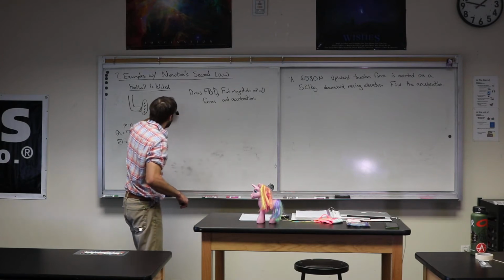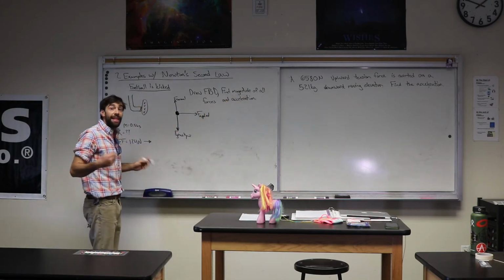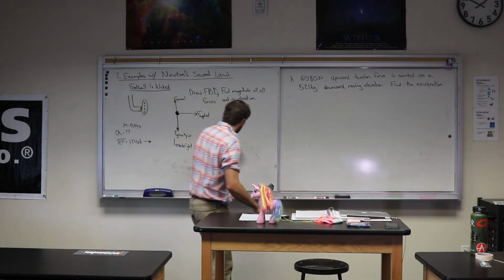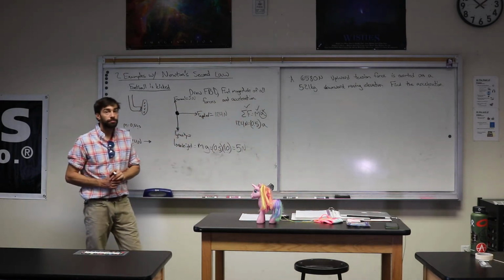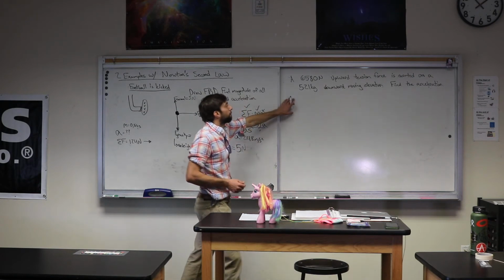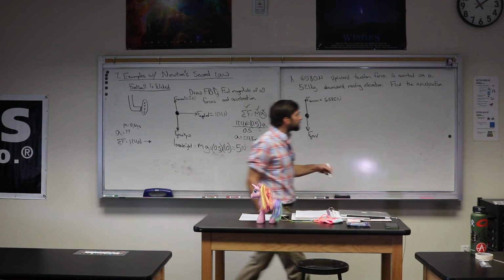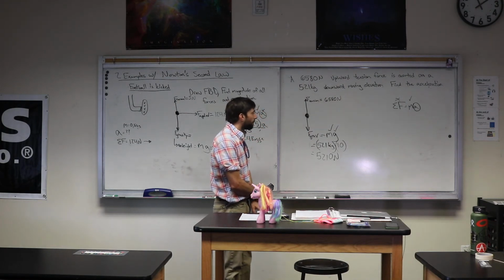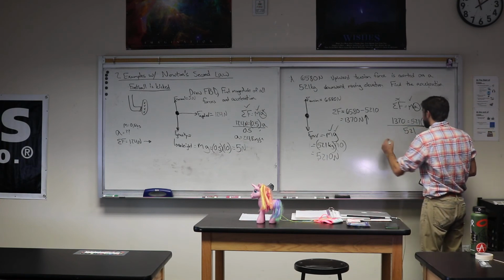Newtons Second Law Examples